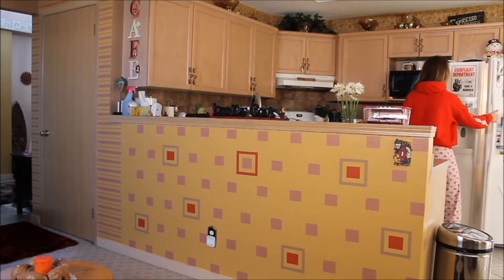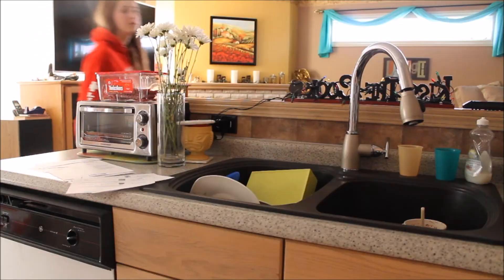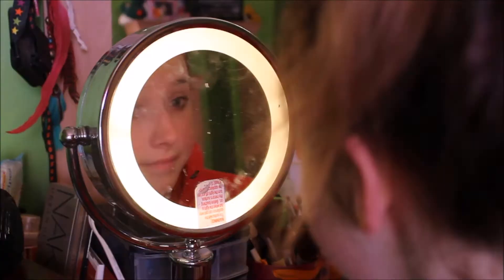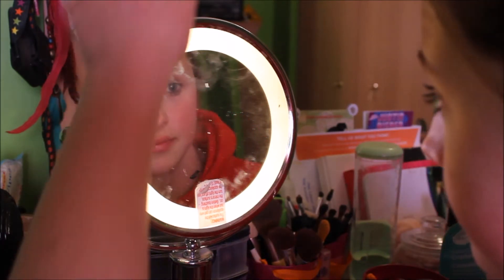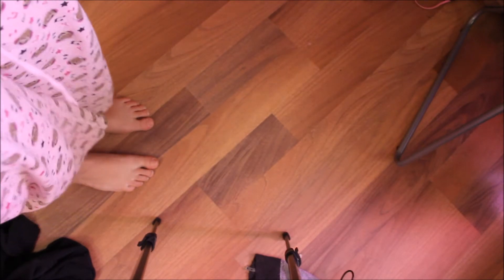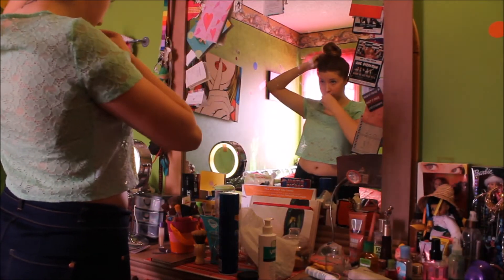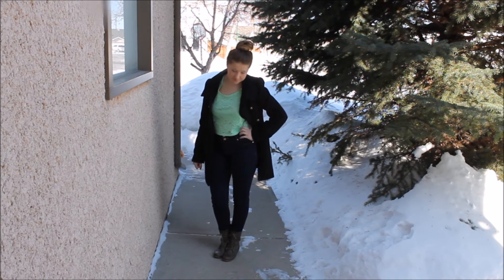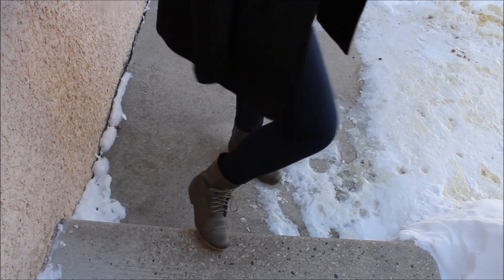My Spring Morning Routine! || Beautyswaag ♡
Hey Swagettes!
Todays video is my spring morning routine so I hope you enjoy!!

❤Thumbs up for a spring makeup routine

❤Its free
❤You'll be the first one notified about my videos and posts
❤Lastly, We'll be besties!

❤SOCIAL NETWORKING❤

❤Make me INSTA-FAMOUS: Kianacairnsxo (Instagram)

xoxo Kiana